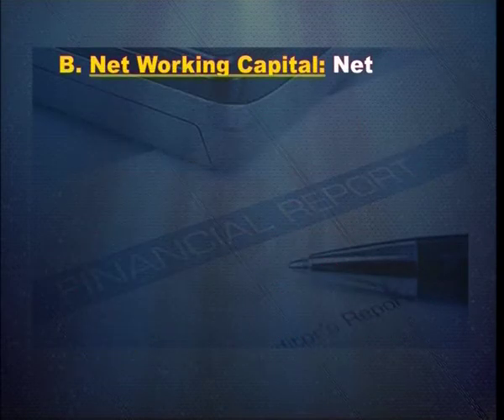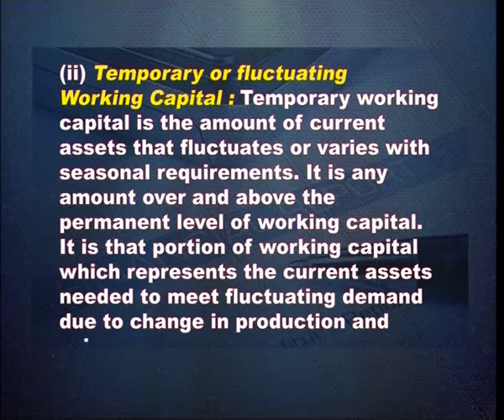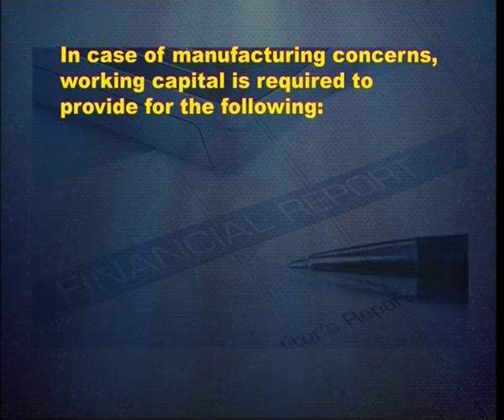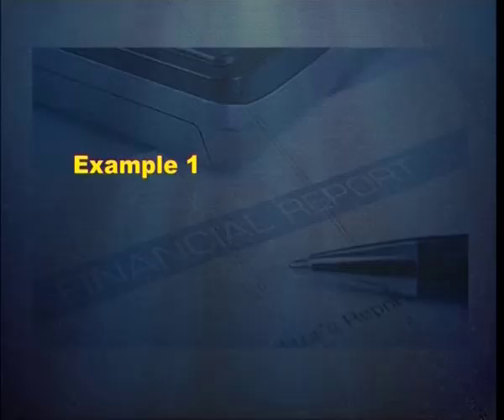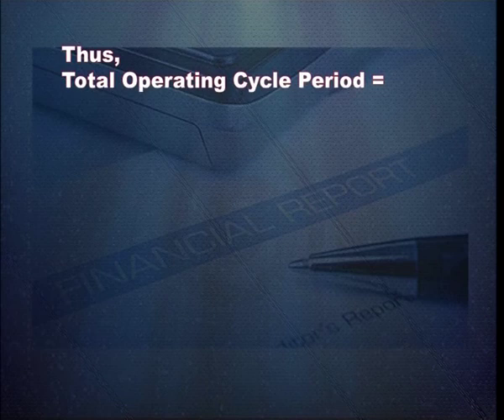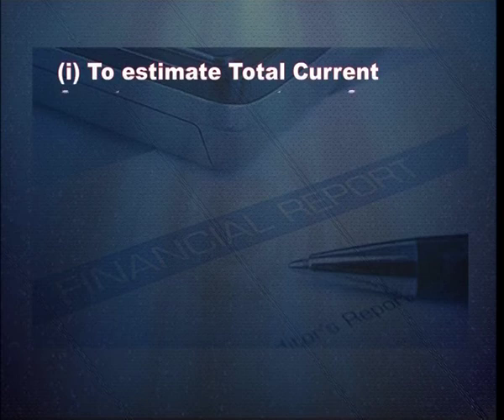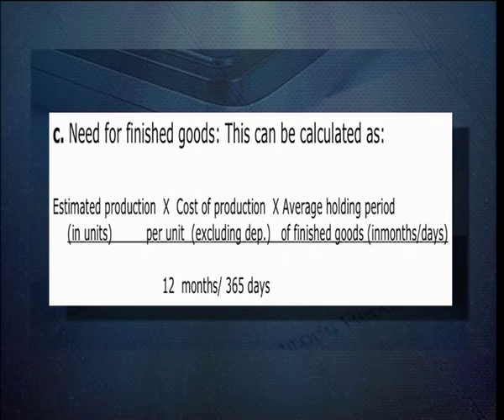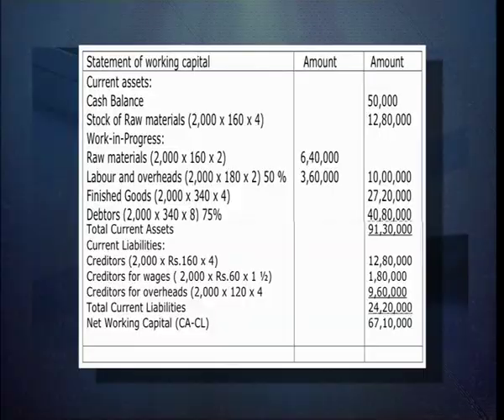Short Term Financial Requirement (Part/1)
Course Name : Introduction to Business Finance

Description:
🌐 Welcome to  CH 05: CEC-UGC 05: Information, Communication and Management Studies ! Today, we're diving into the world of Swayam Prabha, a revolutionary initiative offering 40 DTH channels dedicated to delivering high-quality educational programs 24/7 via the GSAT-15 satellite.